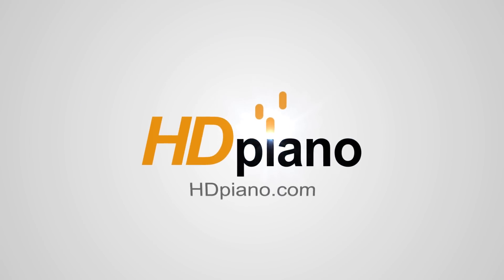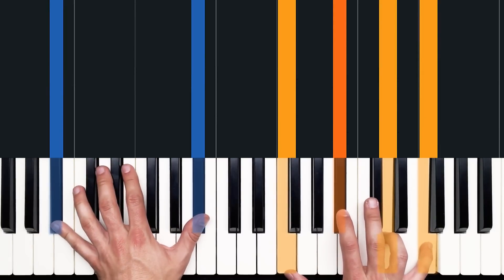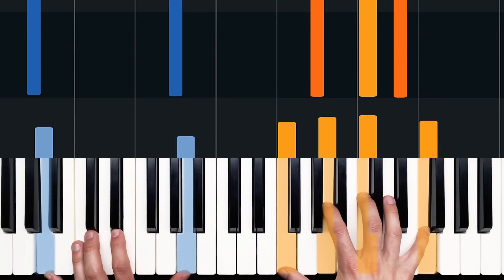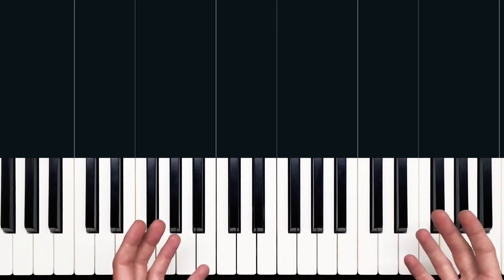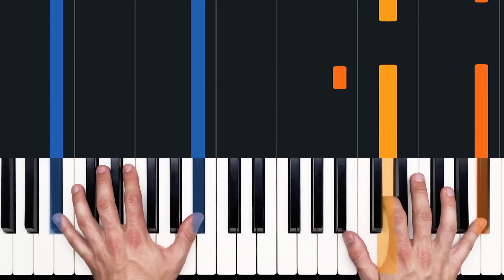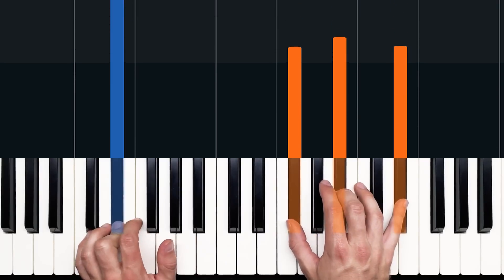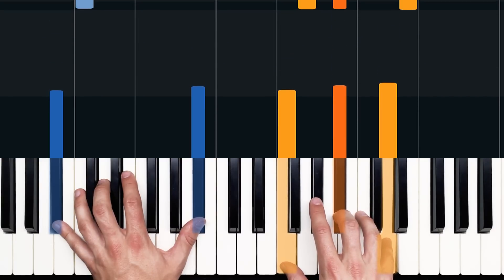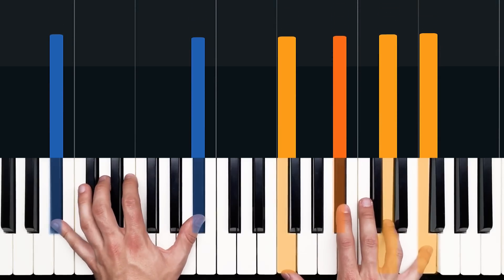How to Play "Make You Feel My Love" by Bob Dylan (Adele) | HDpiano (Part 1) Piano Tutorial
In this piano tutorial we'll learn how to play "Make You Feel My Love" by Adele!

Many of you are probably most familiar with this song through the Adele cover that we teach in this lesson. Well did you know that Bob Dylan is the original composer?

In addition to Adele, many other artists have covered this heart-melter: Billy Joel, Garth Brooks, Kelly Clarkson, and Neil Diamond to name a few.

0:00 - Welcome!
0:24 - Demonstration
2:37 - Chords
5:59 - Rhythm
10:19 - Play through